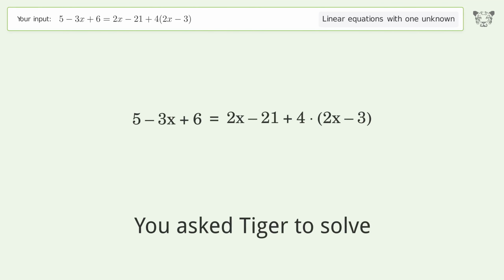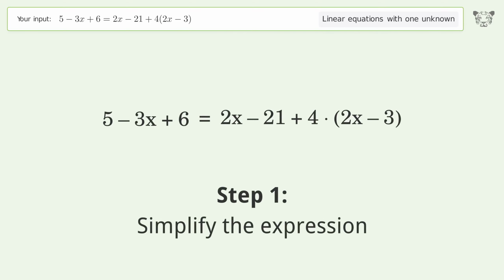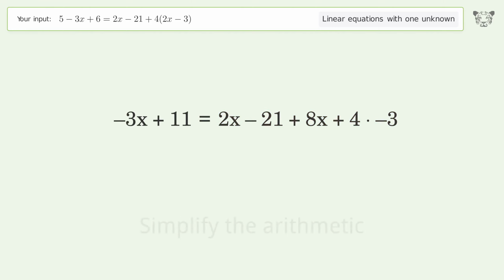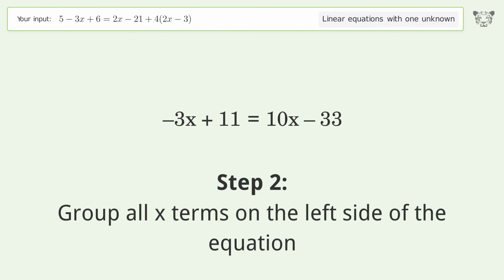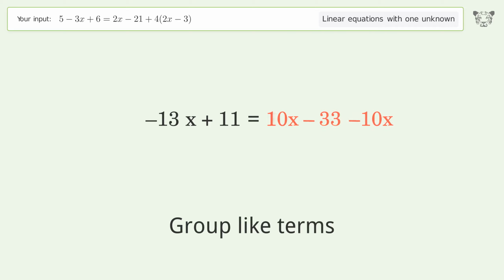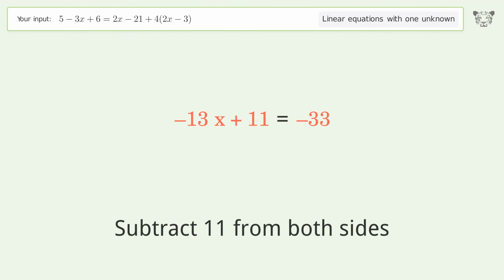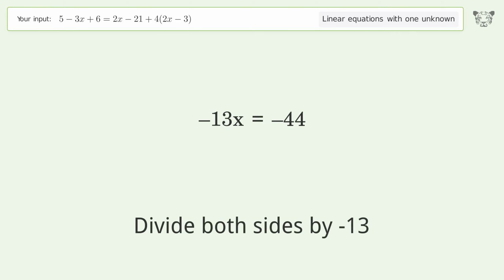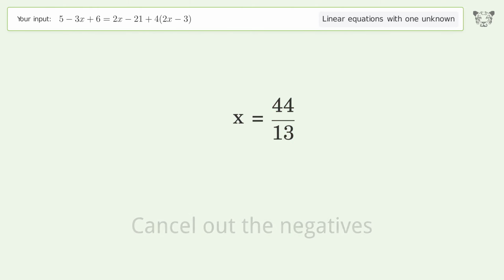Linear equation with one unknown: Solve 5-3x+6=2x-21+4(2x-3) step-by-step solution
Solving 5-3x+6=2x-21+4(2x-3) using the linear equation with one unknown solver

for a step-by-step and more tips and tricks for dealing with linear equations with one unknown.